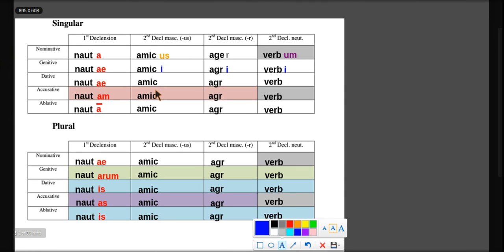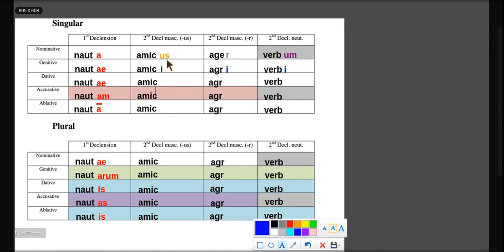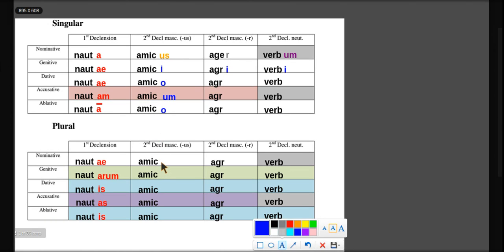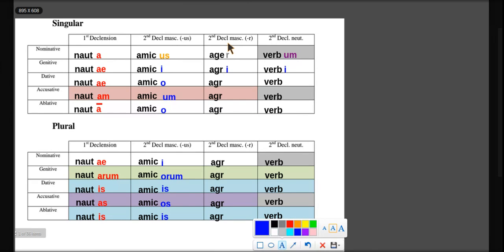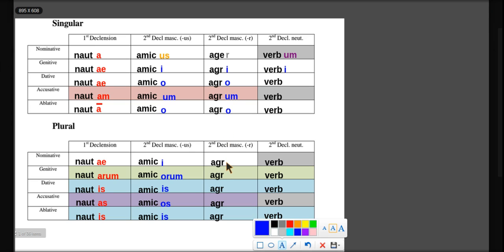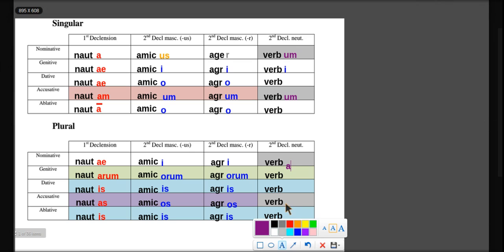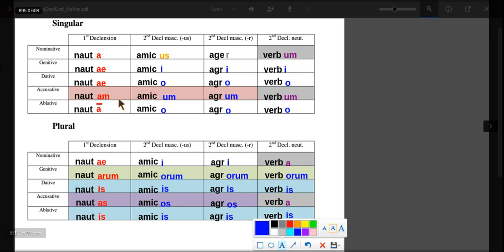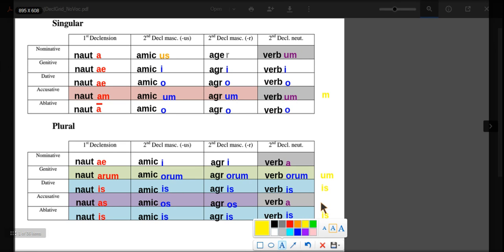Declining First and Second Nouns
How to decline second declension nouns (masculine and neuter) in Latin and a comparison between first and second declension.